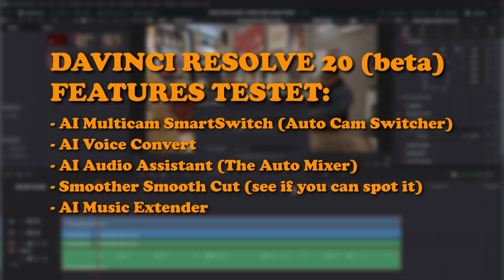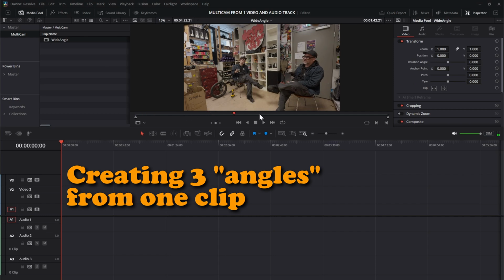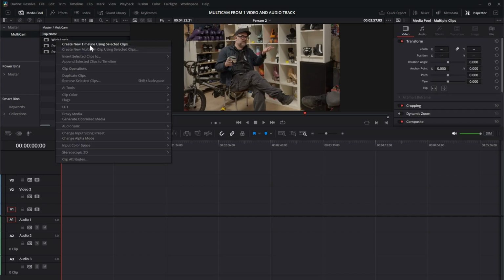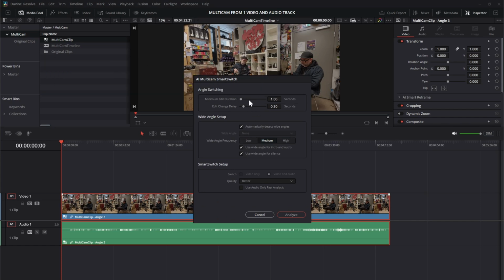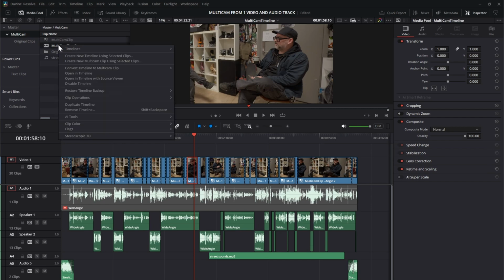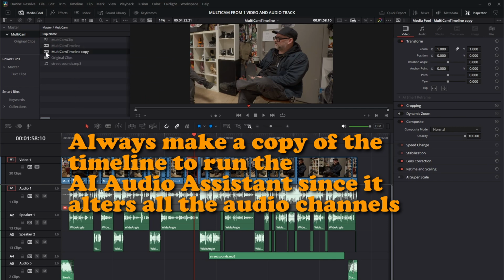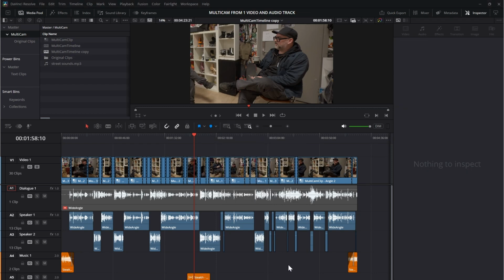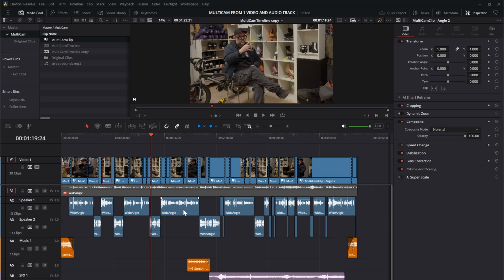Extreme Test of the AI MultiCam SmartSwitcher (and AutoMixer) for a PodCast in DaVinci Resolve 20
DaVinci Resolve 20 Beta is out, and in this video I'm putting the AI MultiCam SmartSwitcher to the test, as well as throwing everything and the kitchen sink at the AI Audio Assistant letting it auto-mix a very, very noisy podcast featuring background music, street noises and a power tool.

For the podcast filmers out there on a budget I also show you how to take one single wide shot and turn it into a 3 camera setup, and then I have the AI MultiCam Switcher auto-edit the podcast based on the voices of the two participants, one of them being myself with a voice replaced by the new Voice Convert-feature turned into one of the included AI Voices - doesn't sound great, but it serves the purpose of giving the SmartSwitcher two different voices to work with.

All in all the test was a success for the SmartSwitcher, not so much for the AutoMixer, although it wasn't given the best of conditions to work with ;)

If you like these videos you can Buy Me A Coffee so I can afford a proper camera and make more videos not having to use my phone all the time ... not necessarily better videos, but more of'em ;)